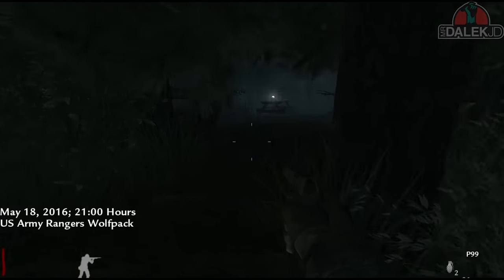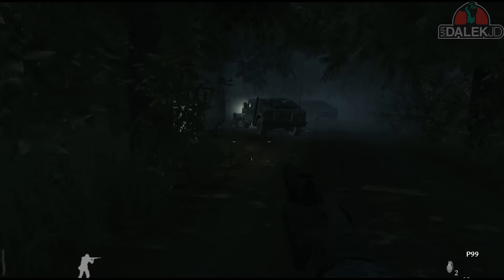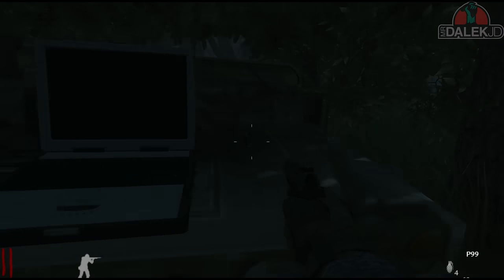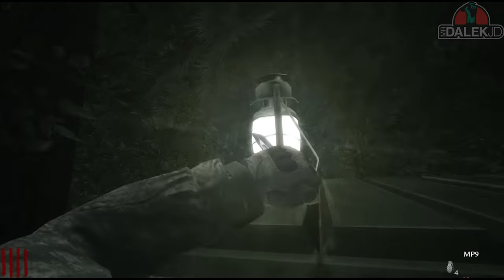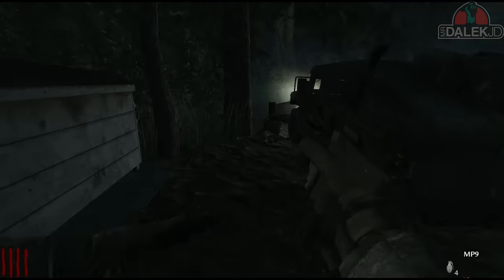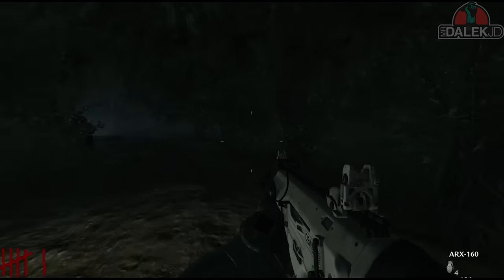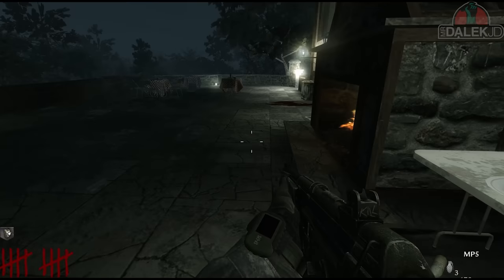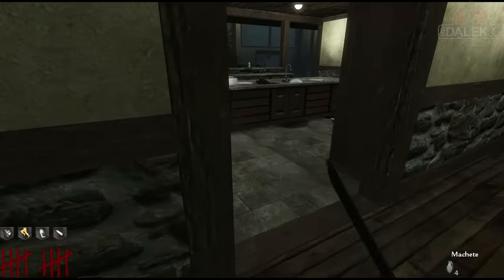"AMAZING OPEN WORLD FOREST!" - Call of Duty Zombies "WOLF RIVER" Custom Map #1! (COD Zombies)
This is a CRAZY open map, a very very cool one too!
●SMASH "LIKE" if you enjoyed!

A fun map by ConvictionNDR, set in a open forest with only guns to SURVIVE!!!